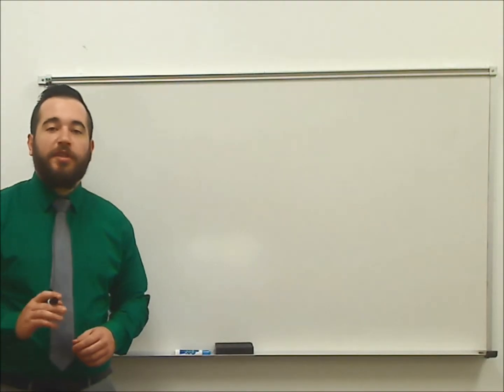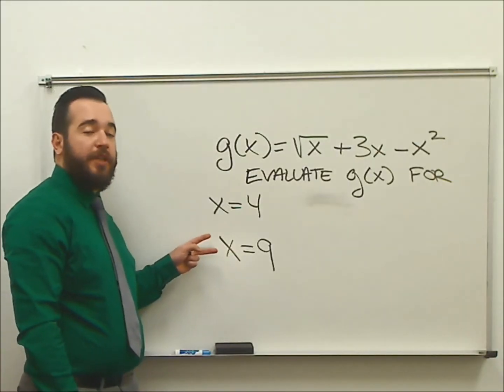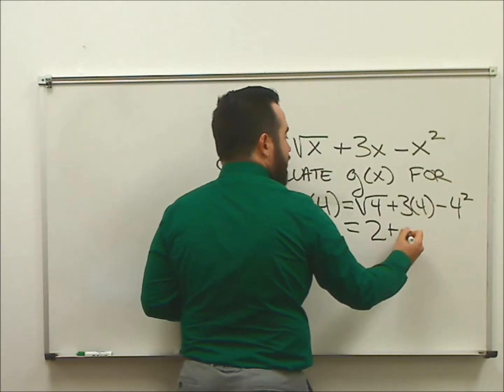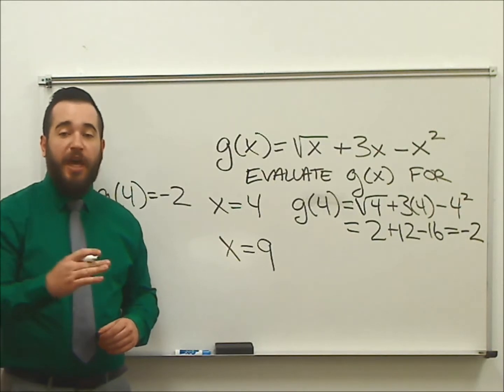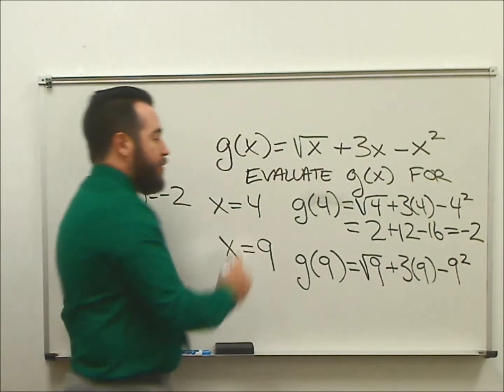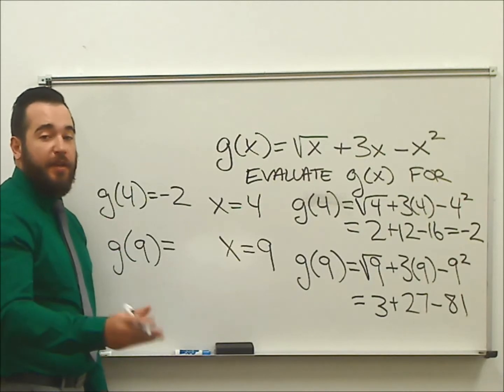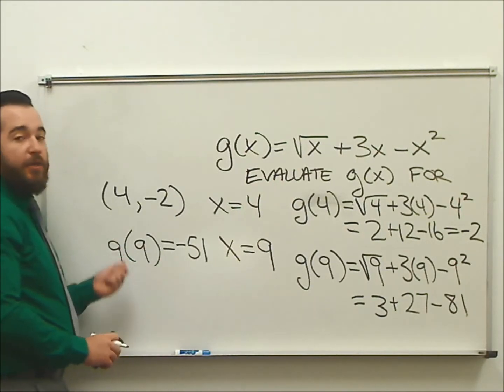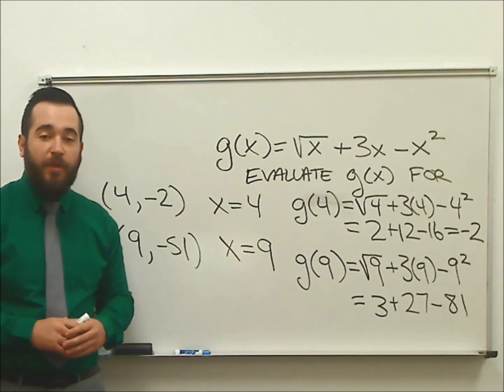Functions - Part 3 - Evaluating a Function (Harder)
Now I show a more difficult example on evaluating a function for certain values of x.